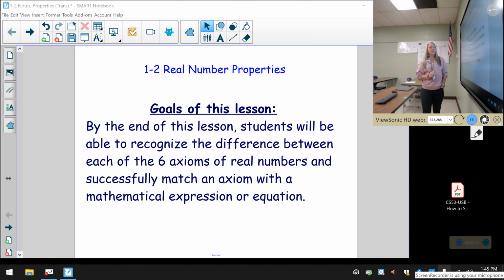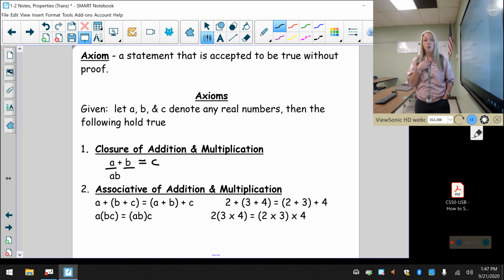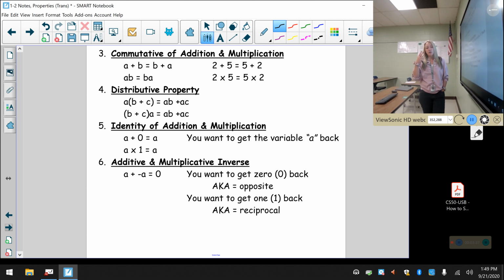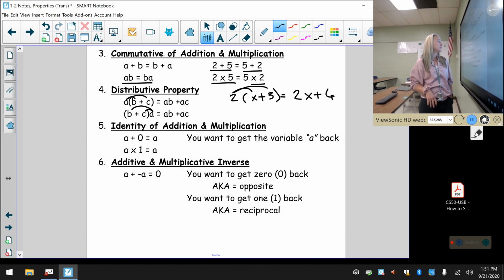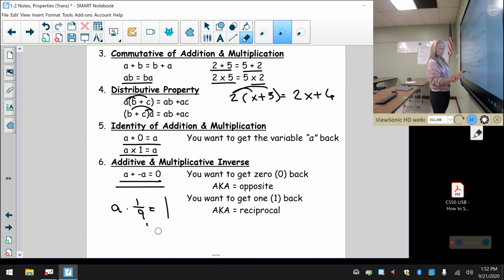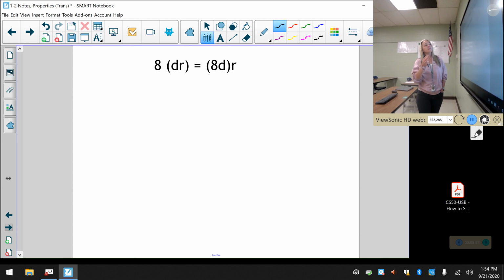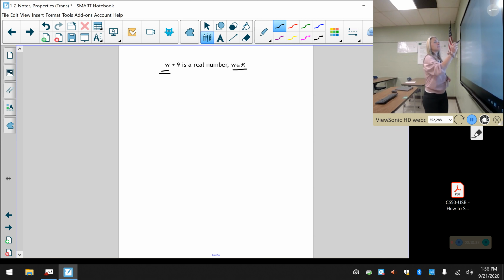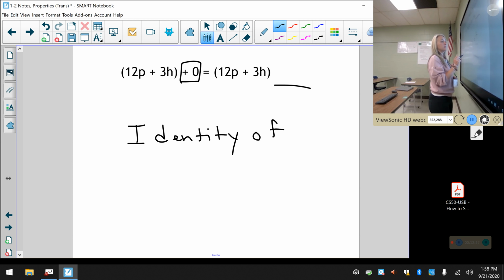1-2 Notes, Real Number Properties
Algebra II Virtual Learning Video (BCC)